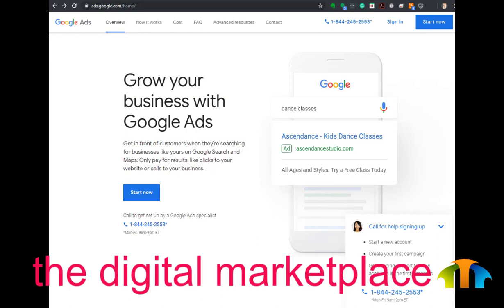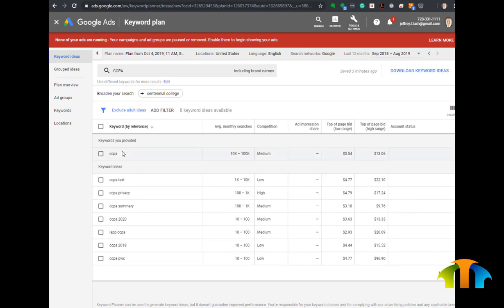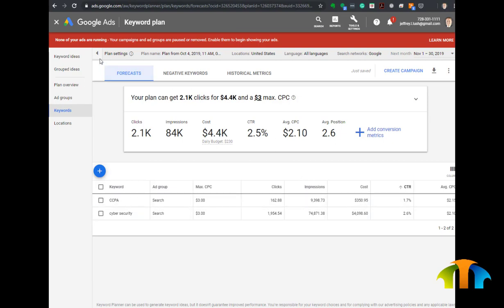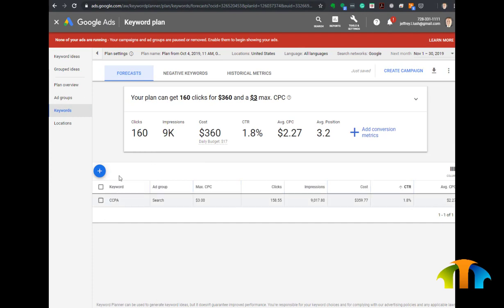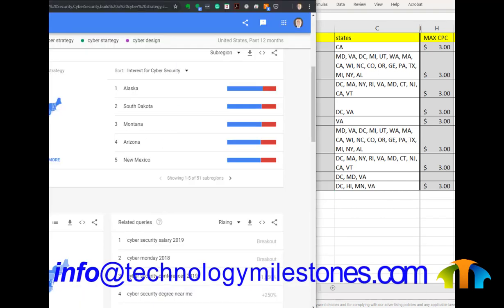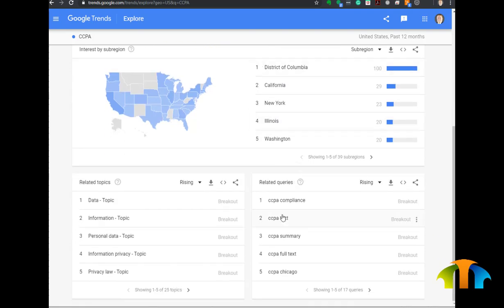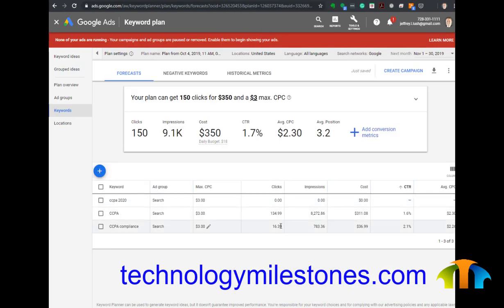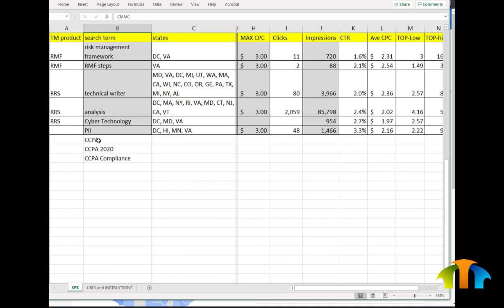Google Search Terms and Trends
Take a brief tour of Google Keyword Search and Google trends to help you develop your digital strategy.  info@technologymilestones is a great place to get advice, a copy of the spreadsheet, or engage a service professional to assist you through the process.

(ref: 2019-TM048 digital marketplace tools)